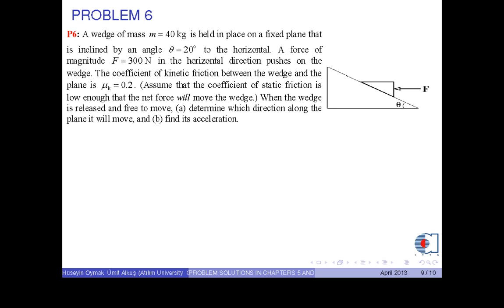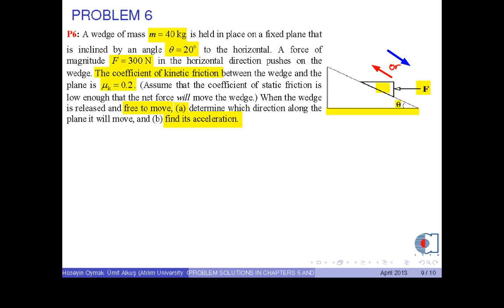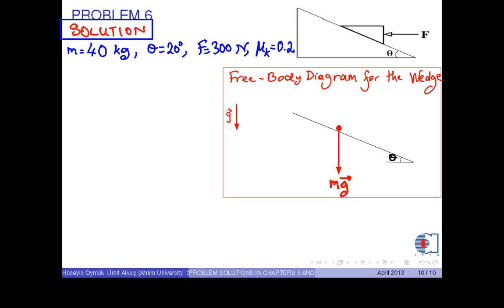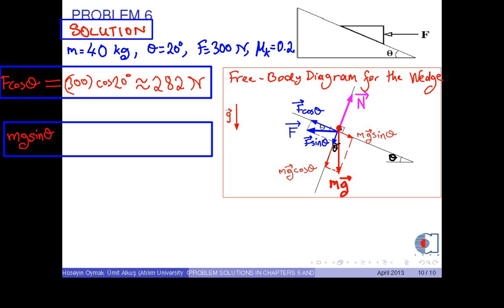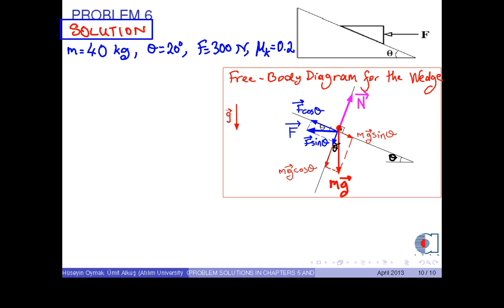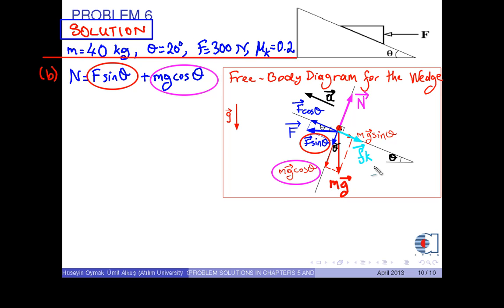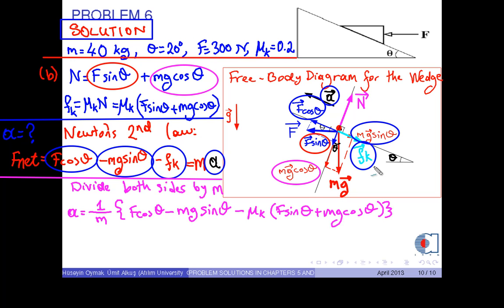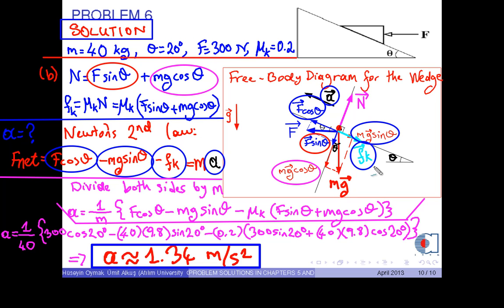Chapter 6 (Problems 6)